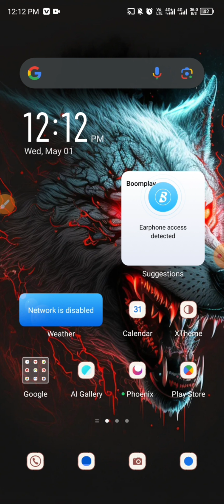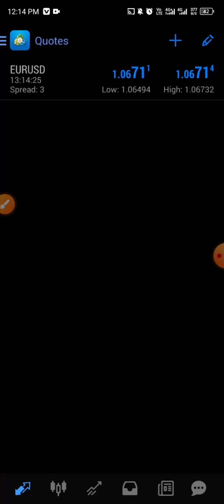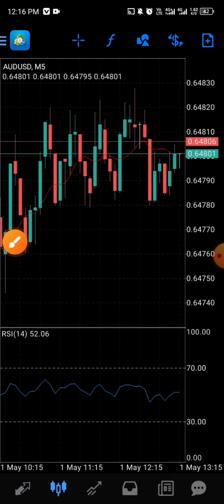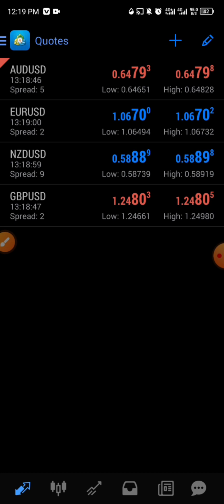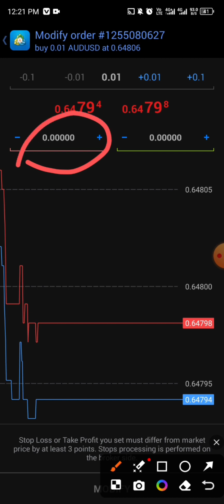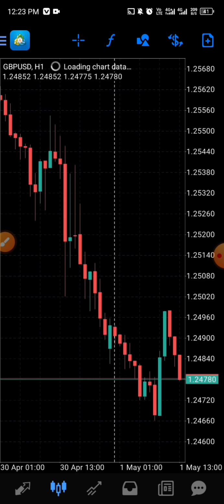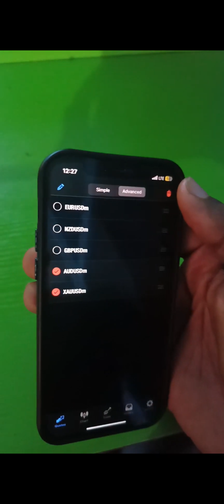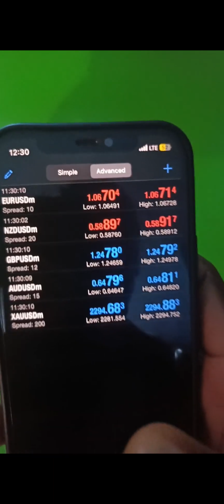HOW TO USE METATRADER 4 (ANDROID VS APPLE PHONE) AND HOW TO TAKE PARTIAL PROFIT.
Tutorial on how to use MetaTrader 4 on android vs apple phones, and also how to take partial profit in forex trade.